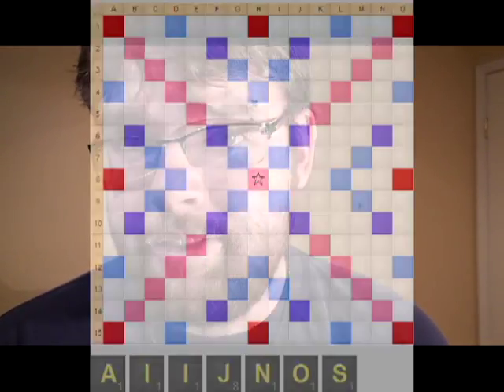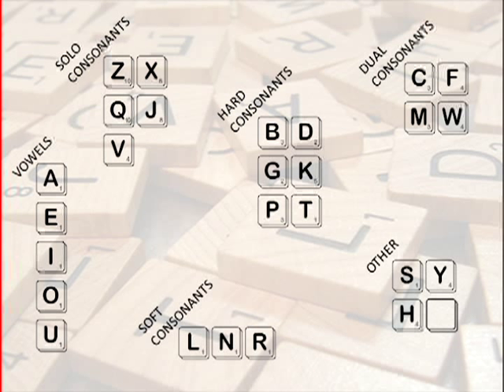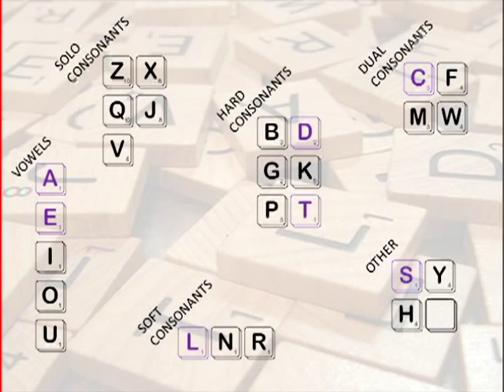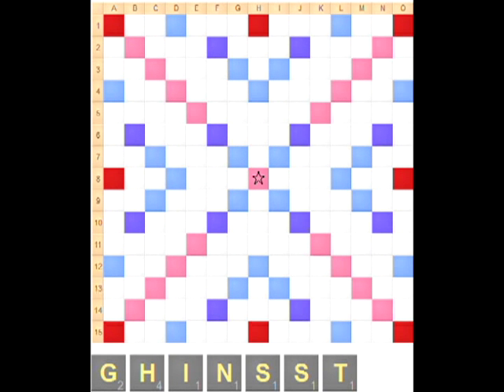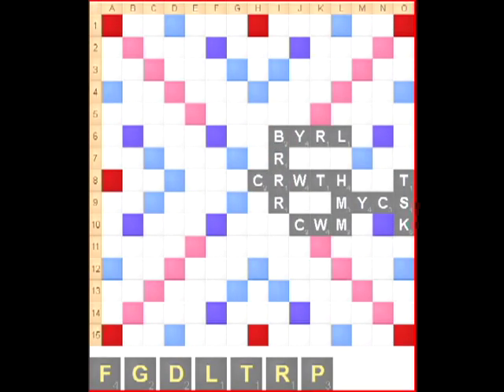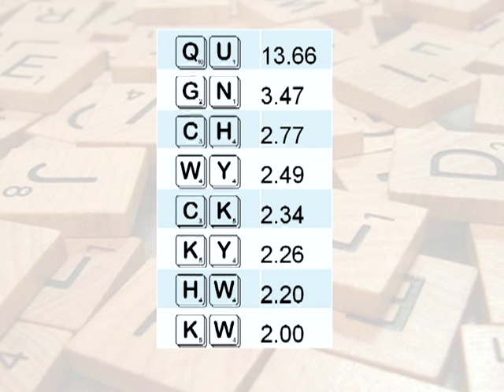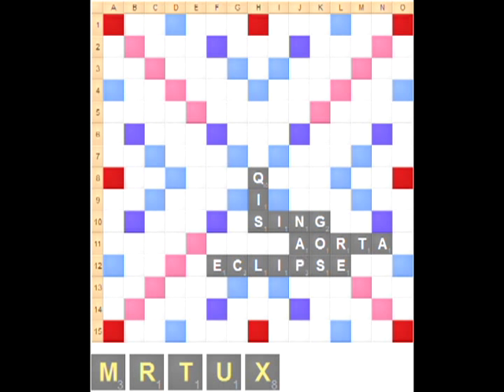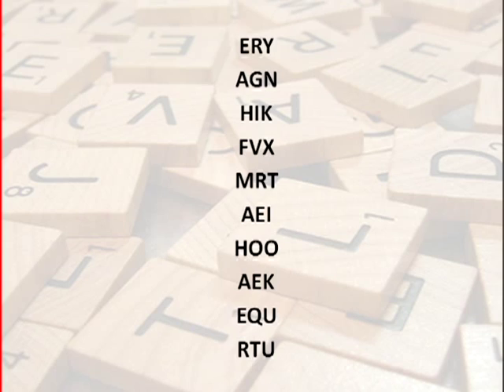Scrabble Strategy Guide - 03b - Tile Valuation Part B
This is Part B of the video on Tile Valuation. This won't make much sense without watching Part A. Click the link at the beginning of the video to see Part A!

Sorry about the poorly timed quizzes!